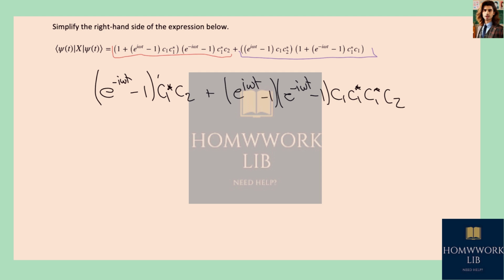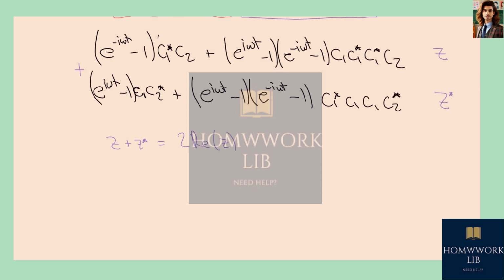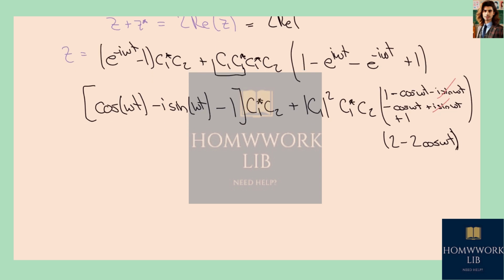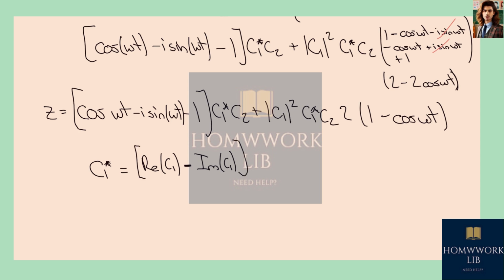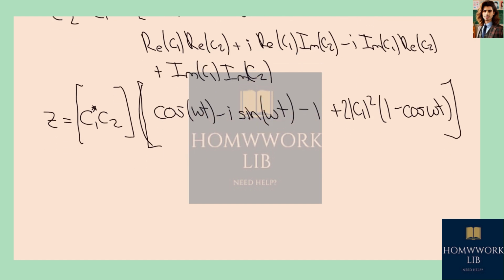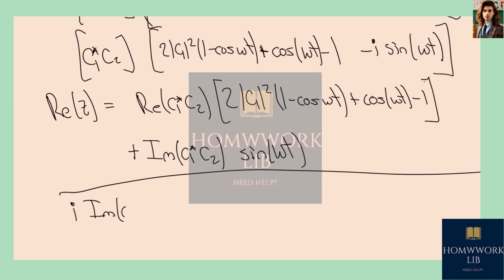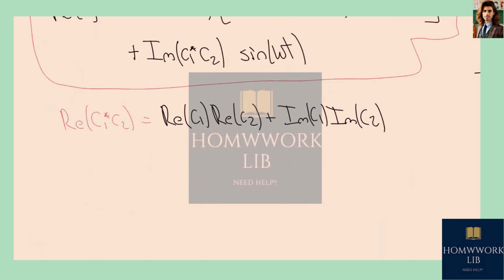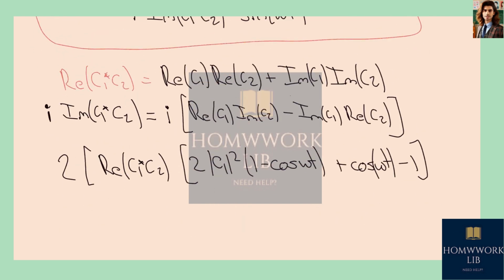[Physics] Simplify the right-hand side of the expression below.